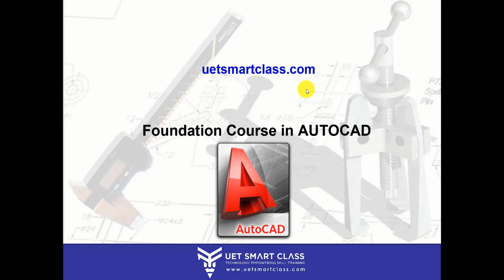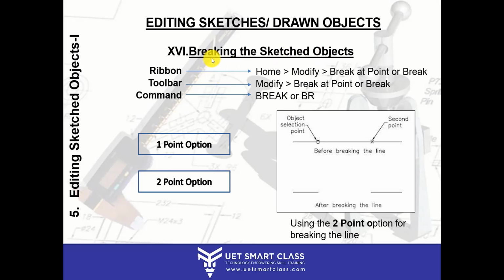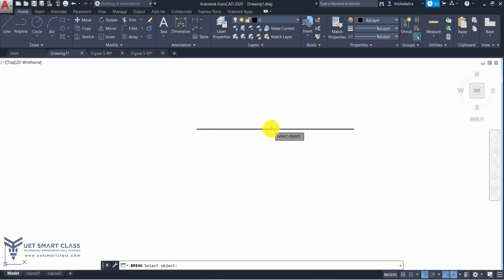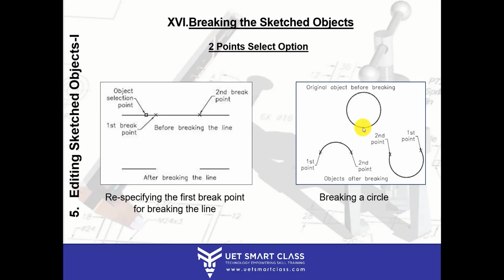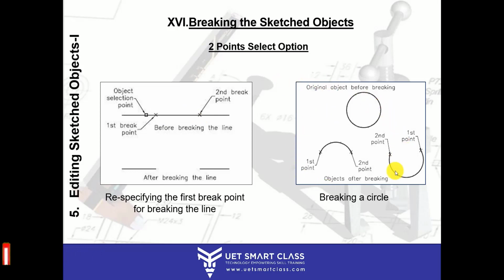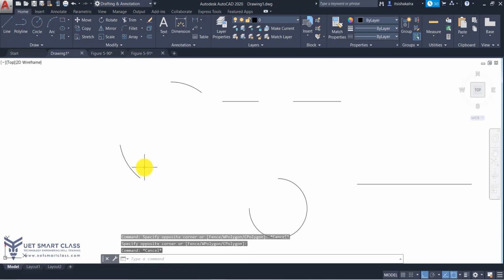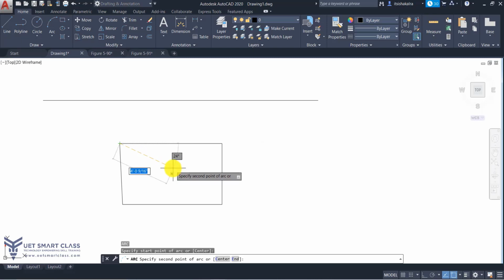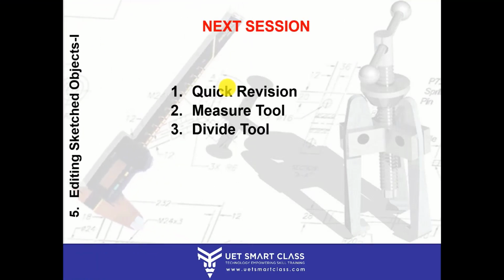Using Break Tool and Join Tool in AutoCAD 2021 | Break Command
You can break an object into two objects with or without a gap between them. You can also join objects to create a single object or multiple objects. So today we are going to learn how to break and join an object in detail.